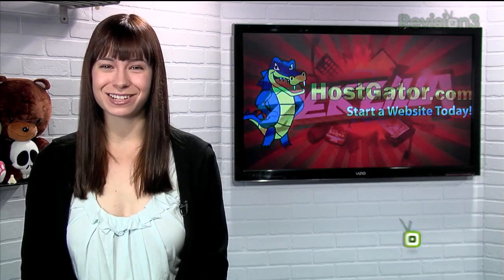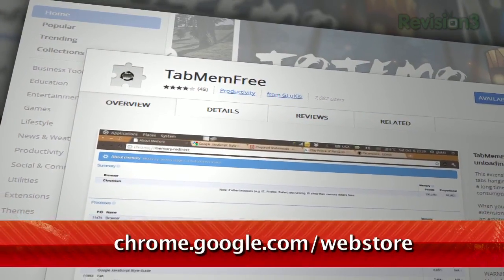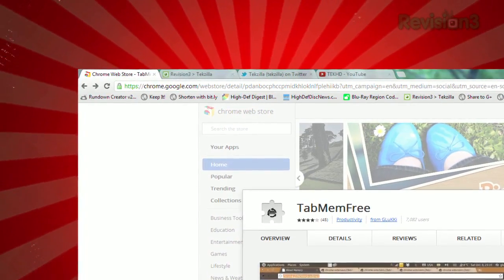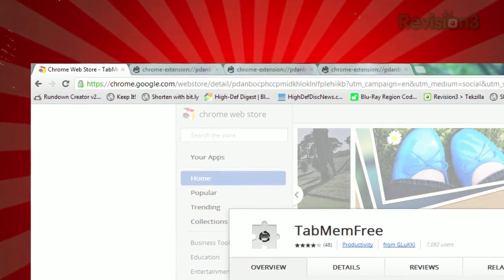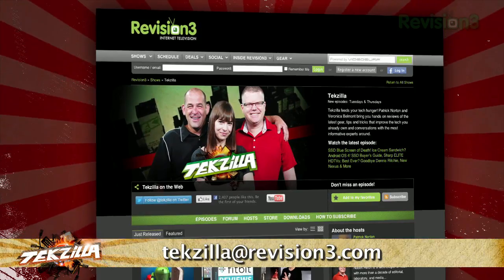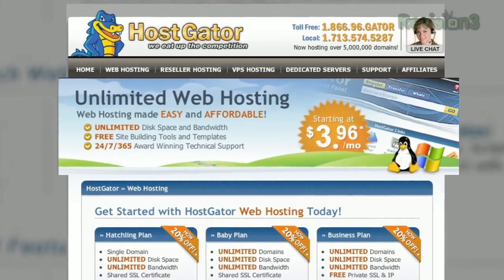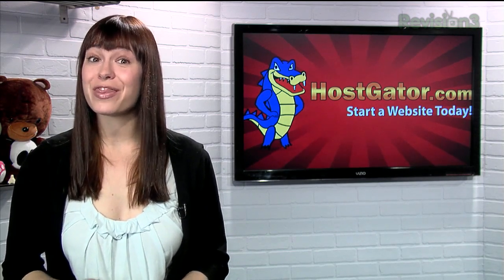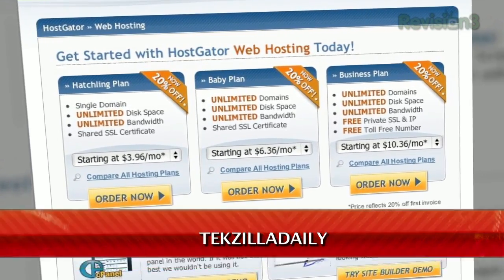Clean Up Your RAM Super Quick! - Tekzilla Daily Tip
Wish Chrome didn't take up so much RAM? With TabMemFree, Veronica shows you how to free up memory from those background tabs on today's Tekzilla Daily.